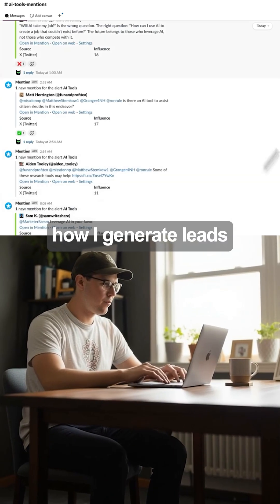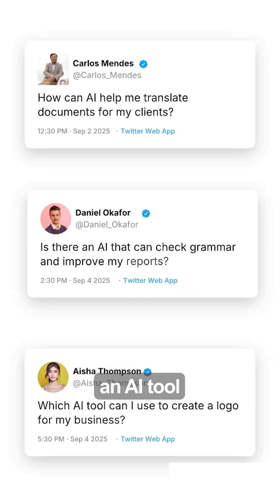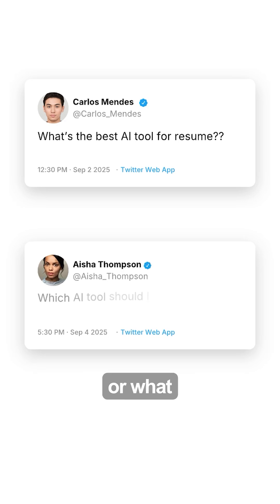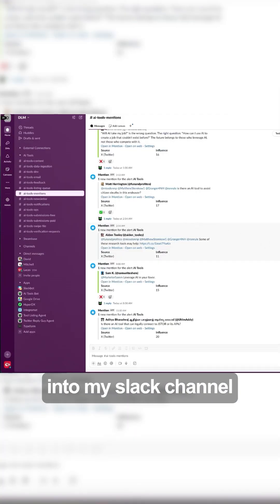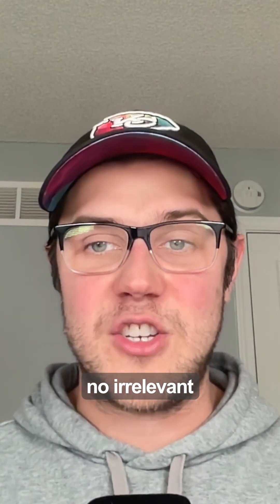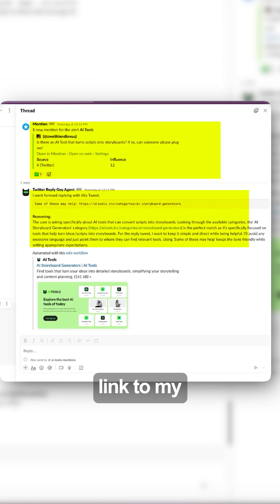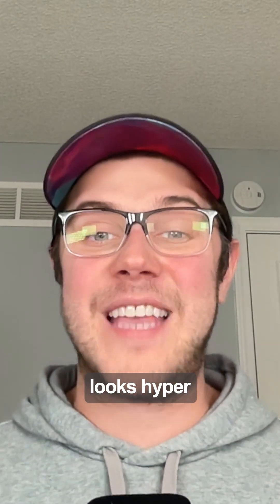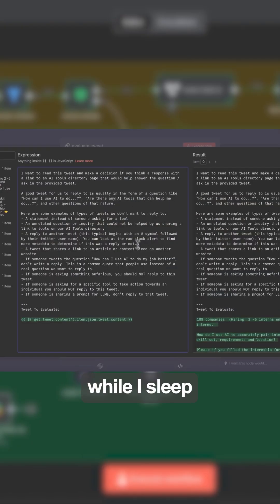Comment 'LEADS' to get this free n8n AI social media agent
Comment "LEADS" and I'll send you this free AI Agent that finds and replies to new customers on Twitter for you.

Forget cold email. I built an AI automation that generates warm leads by being genuinely helpful on social media, and it runs while I sleep.

Instead of blasting inboxes, this system finds people actively asking for help and provides the perfect solution for them automatically.

How it works (the magic):
→ Monitors Twitter 24/7 for keywords related to your business (using Mention).
→ When a potential customer asks a relevant question, the agent gets an instant alert in Slack.
→ The workflow filters out all the noise (retweets, spam) to find only genuine opportunities.
→ An AI then drafts a perfectly helpful, non-spammy reply with a link to your product or resource.
→ It automatically posts the reply on Twitter from your account within seconds.

The result? Your brand looks hyper-responsive and helpful, bringing in warm leads on autopilot. You can use this same system to handle customer support, find collaborators, or track brand mentions in real-time.

Want the full n8n template + the step-by-step walkthrough video? Comment "LEADS", and I'll DM it all to you for free!